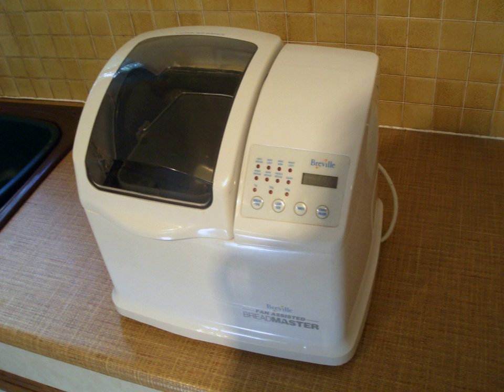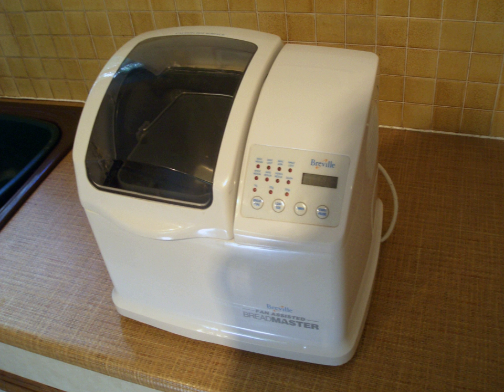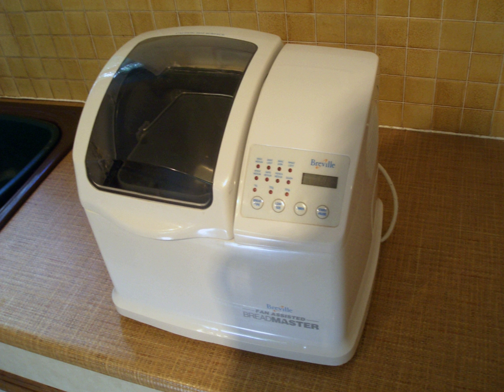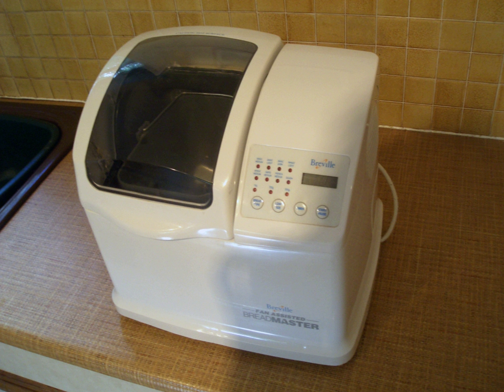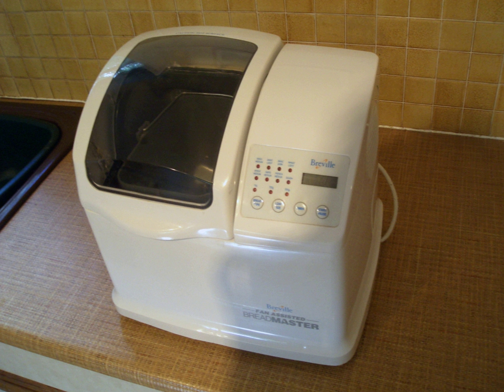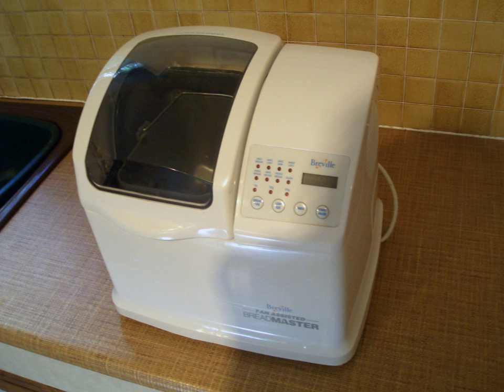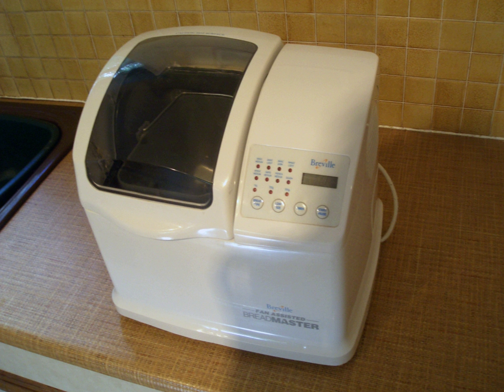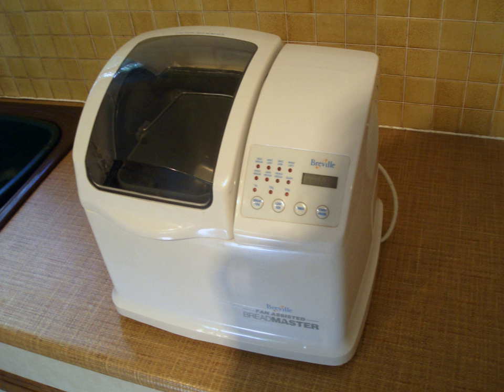Bread machine | Wikipedia audio article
This is an audio version of the Wikipedia Article:
Bread machine

00:00:47 1 History
00:01:49 2 Use and features
00:05:49 3 See also

- Socrates

SUMMARY
A bread making machine or bread maker is a home appliance for turning raw ingredients into baked bread. It consists of a bread pan (or "tin"), at the bottom of which are one or more built-in paddles, mounted in the center of a small special-purpose oven. This small oven is usually controlled by a simple built-in computer using settings input via a control panel. Most bread machines have different cycles for different kinds of dough—including white bread, whole grain, European-style (sometimes labelled "French"), and dough-only (for pizza dough and shaped loaves baked in a conventional oven). Many also have a timer to allow the bread machine to activate without operator attendance, and some high-end models allow the user to program a custom cycle.